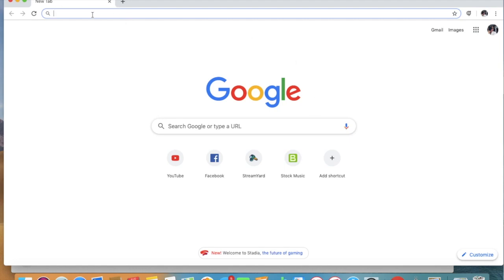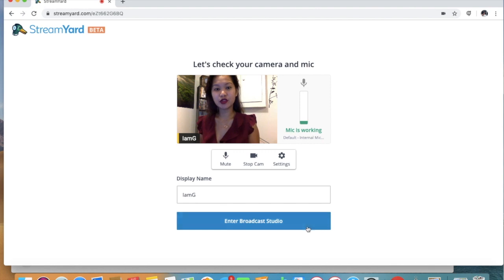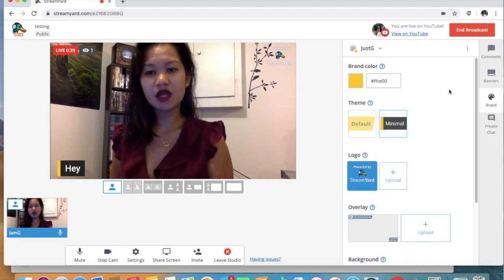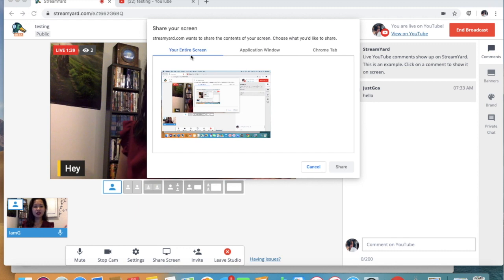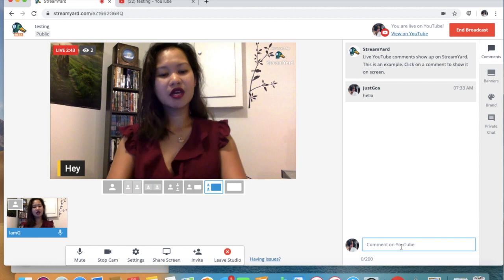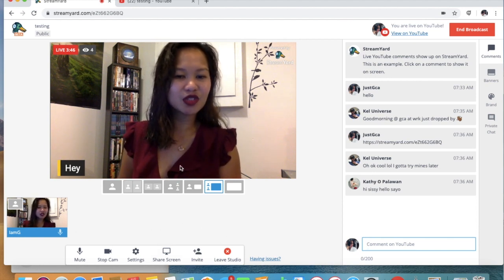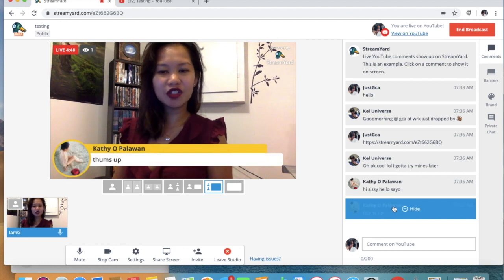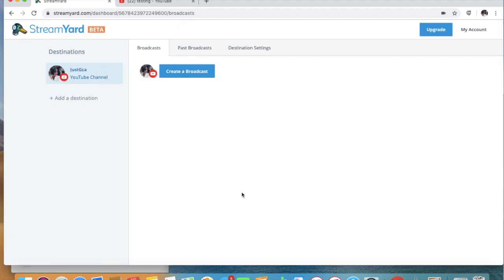How to use the SreamYard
How to use the SreamYard for youtube streaming, I will be putting more details in writing soon :)